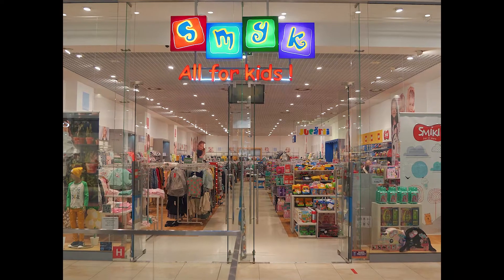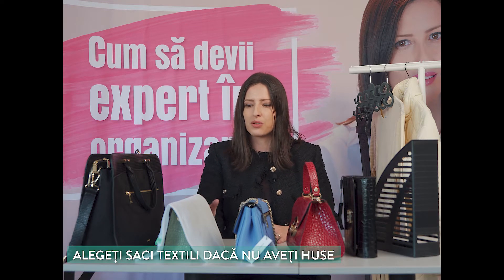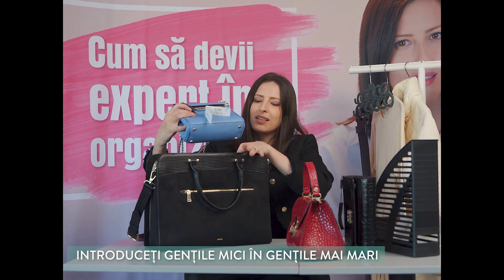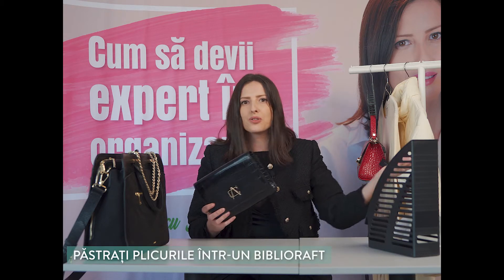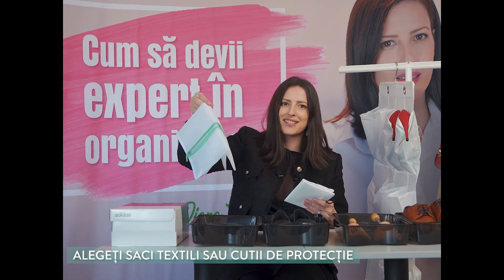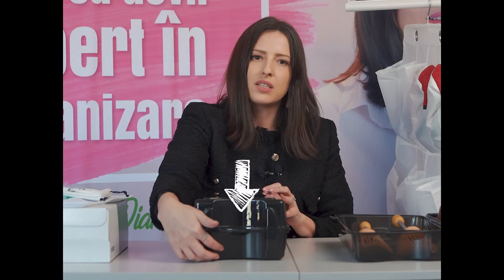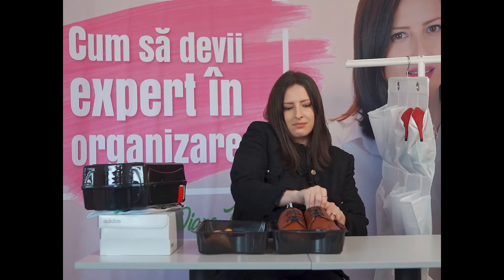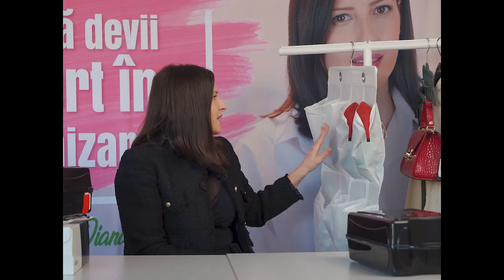Cum să devii expert în organizare cu Diana Mihăila - Episodul 2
Învață de la Diana, Master Professional Organizer / Idei Organizare, cum să îți organizezi gențile și încălțămintea.